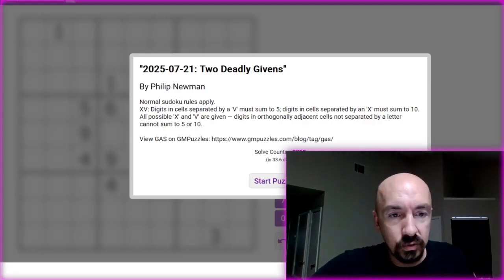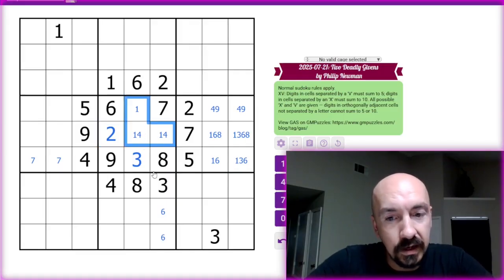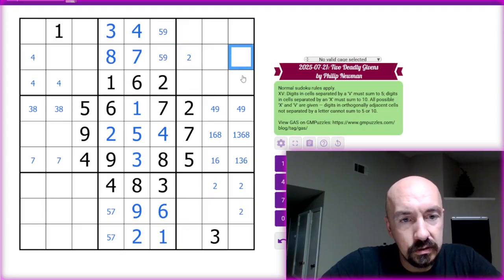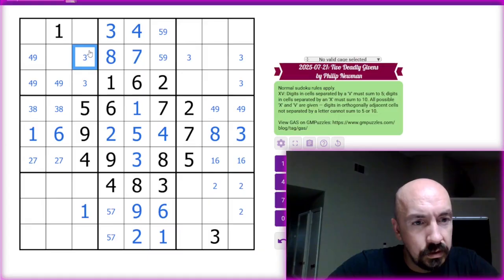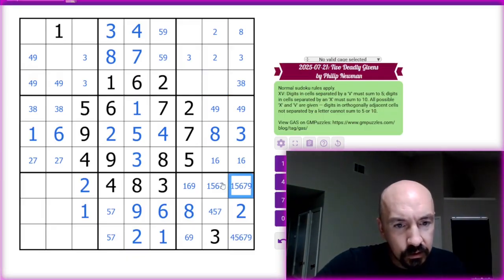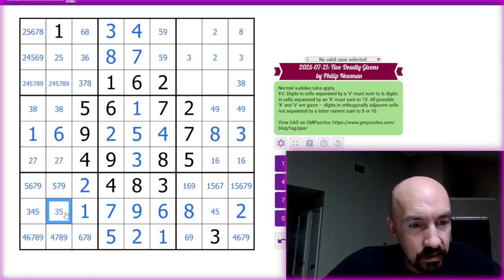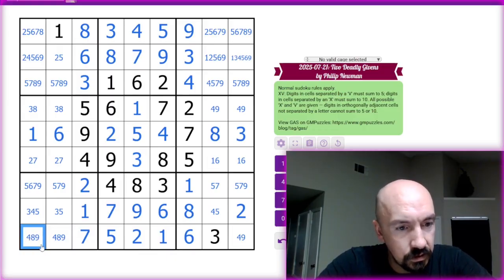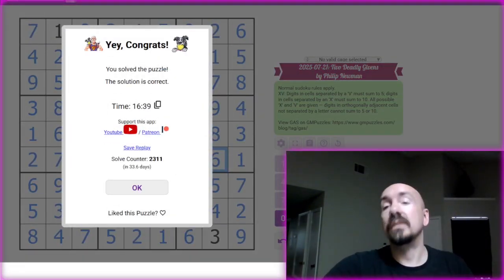2 Deadly 2 Furious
Phillip Newman "Two Deadly Givens" Sudoku

This was fun if not a little bit frustrating for me